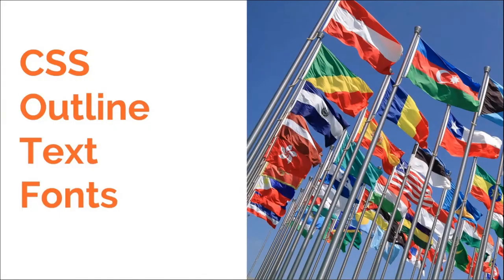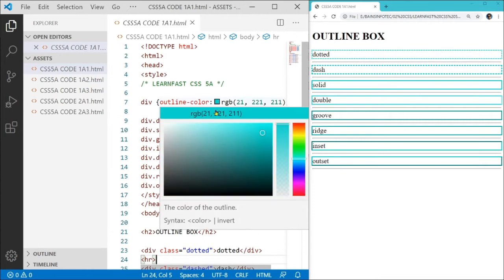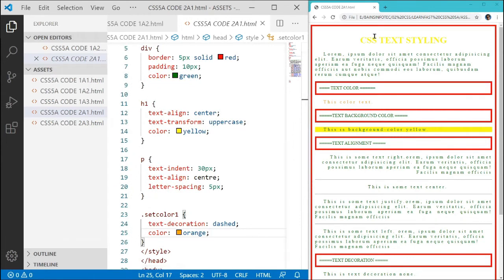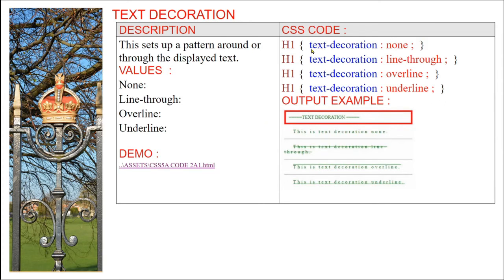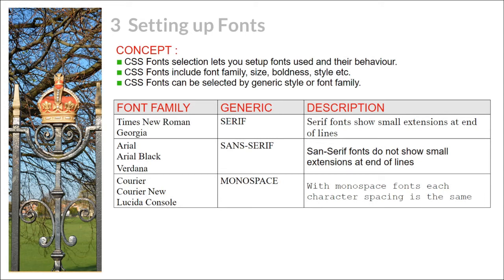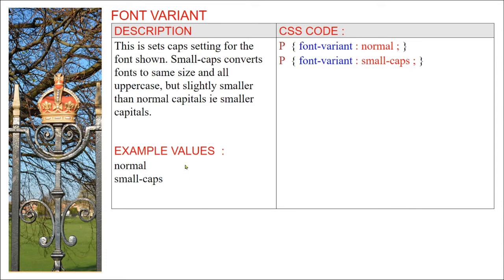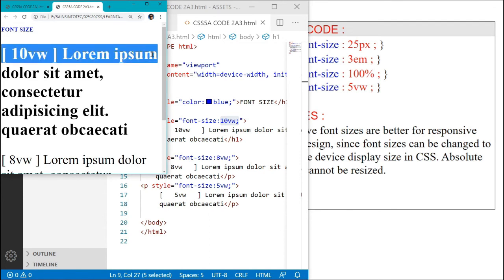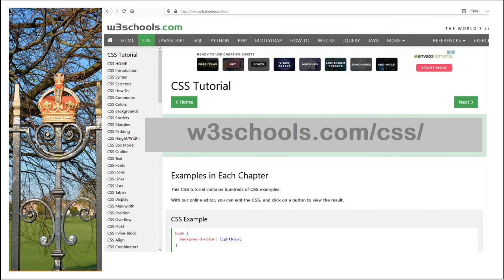LEARNFAST CSS 2020 COURSE (#5) OUTLINE TEXT FONTS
Using CSS a fast introduction.This video is part 5 of the LEARNFAST CSS 2020 COURSE and covers CSS OUTLINE TEXT FONTS.
CSS Features
1.   Setting up Outline
2.   Setting up Text
3.   Setting up Fonts